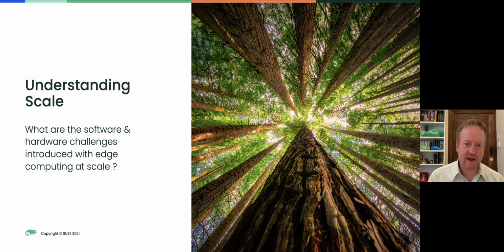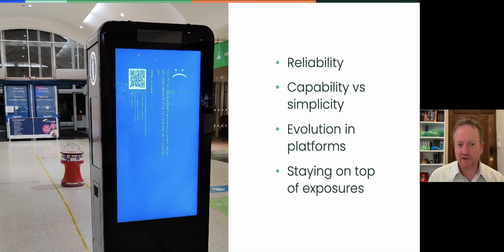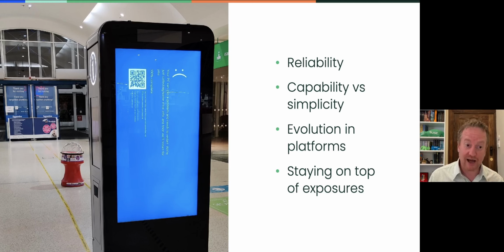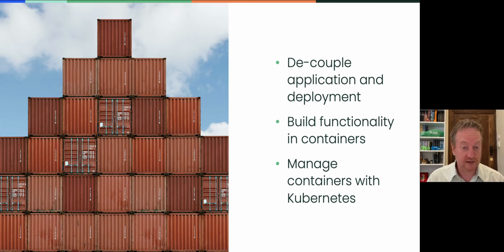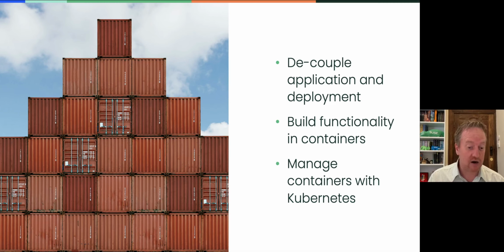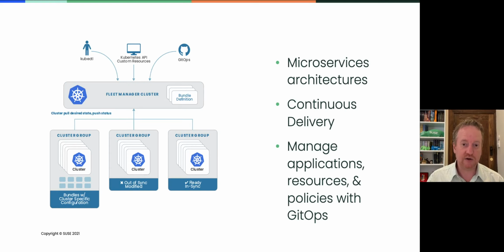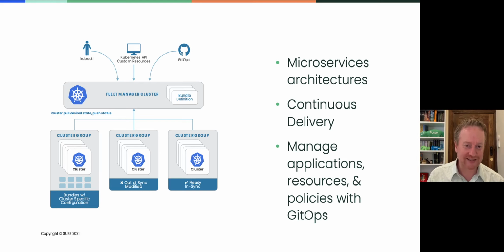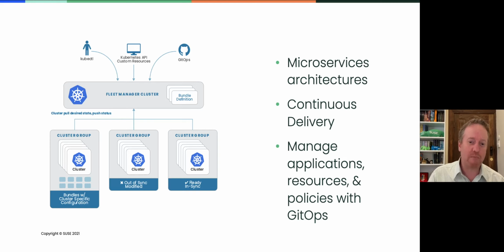PSN Virtual Event: Edge Computing in AU Government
Creating a distributed computing topology at the ‘edge’  (Wed, 10 March 2021)
Peter Lees, SUSE APJ, CTO presented on the topic “Integrating and managing edge-based technologies & infrastructure at scale”.  Discover what are the software and hardware infrastructure challenges introduced with edge computing at scale?   - How can edge services be maintained and refreshed to provide new applications ?  How can service deployment to the edge be accelerated to meet  demands ?